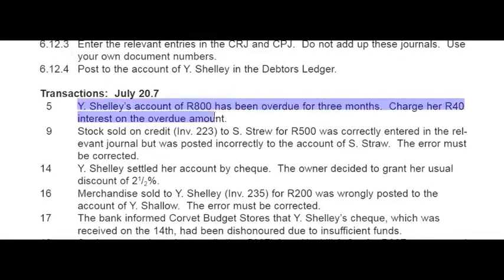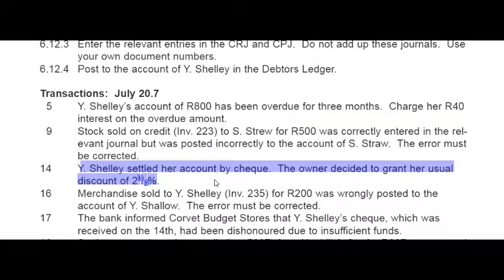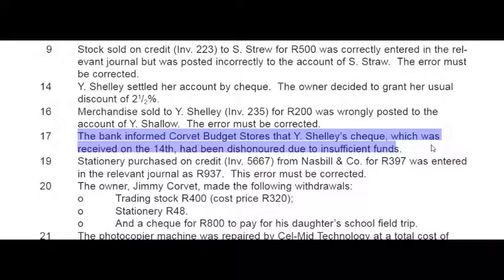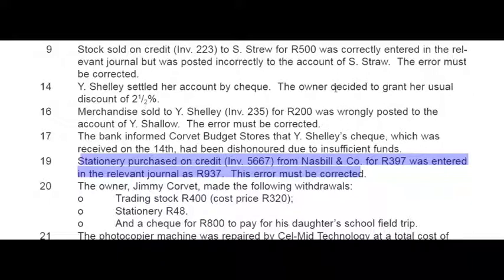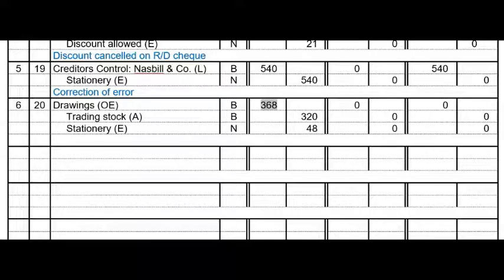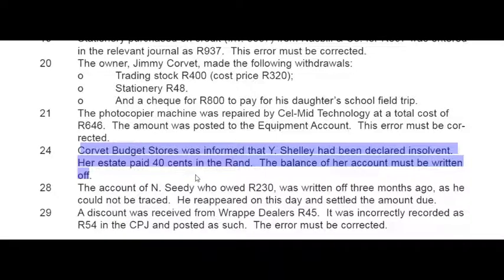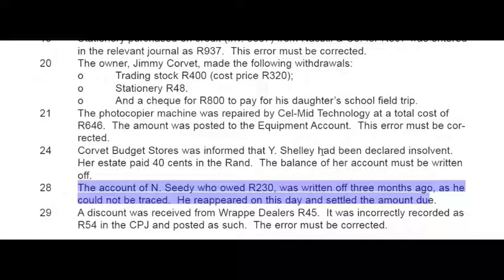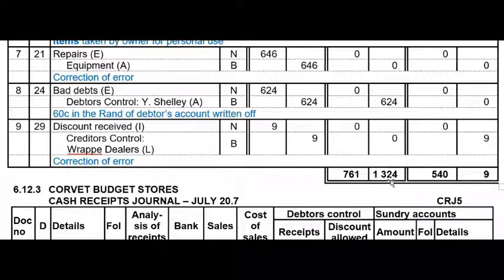Task 6.12 Memo (Part 2)